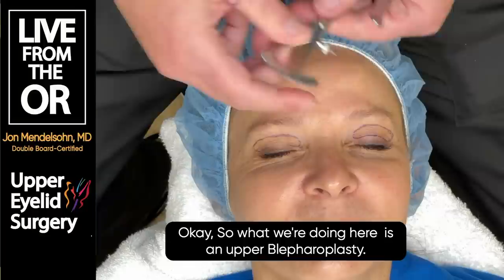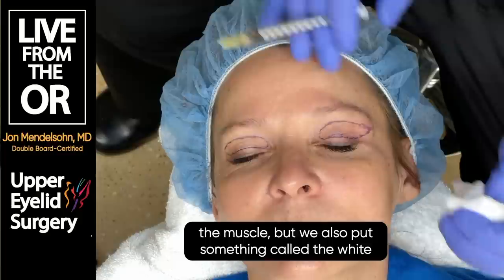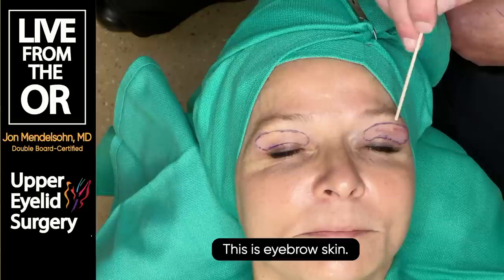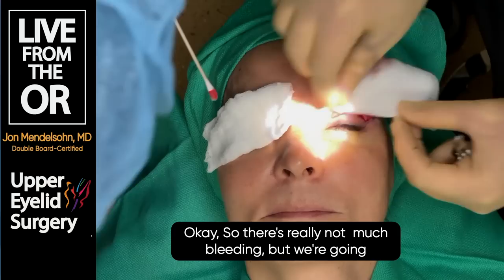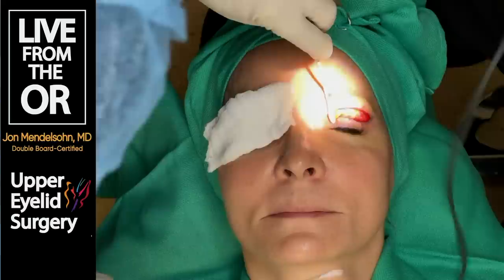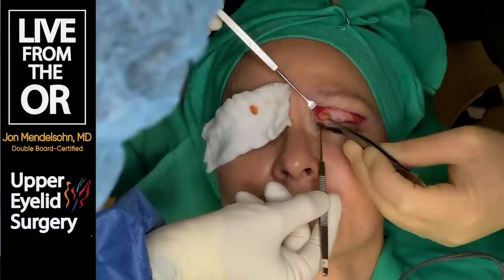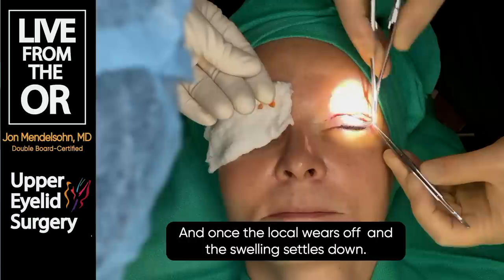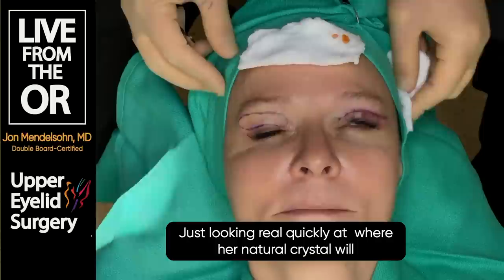LIVE Upper Blepharoplasty Actual Surgery of an Upper Eyelid Lift 2023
Okay, So there's really not much bleeding, but we're going to use an instrument called the cautery, bipolar cautery, to just seal any of these blood vessels that we see that one might want to bleed.
And this instrument is also used to help define the crease more so right along this area after more cauterize so that when it heals she'll have a more defined eyelid crease.
The whitish layer that we start to see here is called the orbital septum, and that's a partition between the other compartments, in this case, the fatty compartment of the island. And in the medial area here.
We're going to remove a little bit of this.
And I mean, it was a cute little bit of pressure here for me.
And what you start to see here beneath the orbital septum is one of the compartments. There are two main compartments of orbital fat here. And this is what creates some of the fullness or bulge in your right now. It used to be 20 years ago where we would remove as much of this as we could. It's very exciting when we when we think we're helping somebody. But the problem is that if we remove too much, people get what's called an A-frame deformity. They get a big deficiency of volume here. And that's not necessarily a youthful look.
So we're going to remove some of this little injection here you might feel. And all I'm doing here is putting a little more light a came in here just so with the cautery. She doesn't feel it. And the epinephrine so it doesn't bleed.

maybe an hour or so. And we're going to finish the the right side.